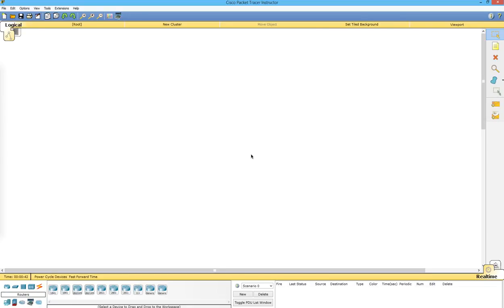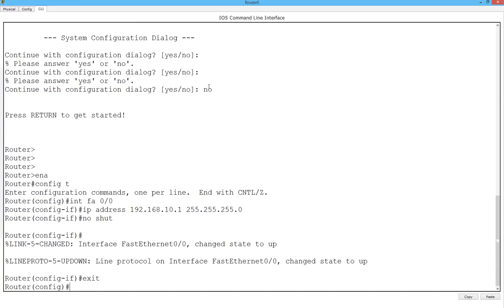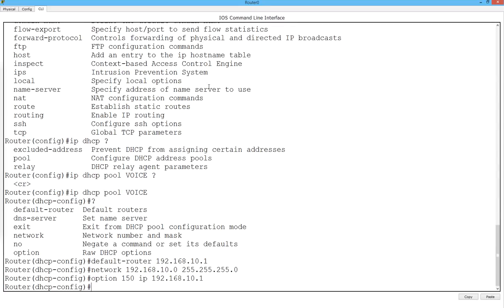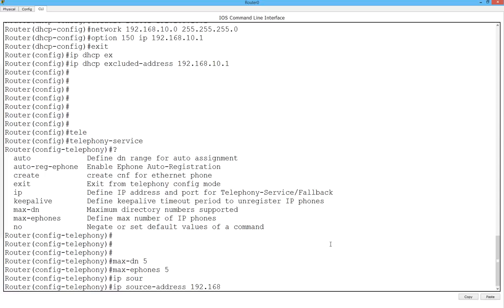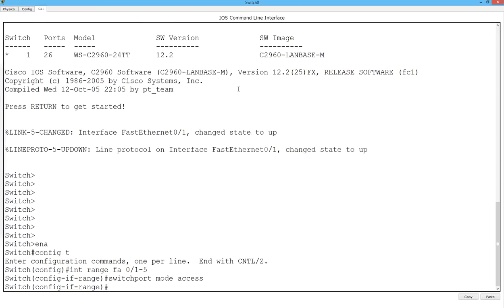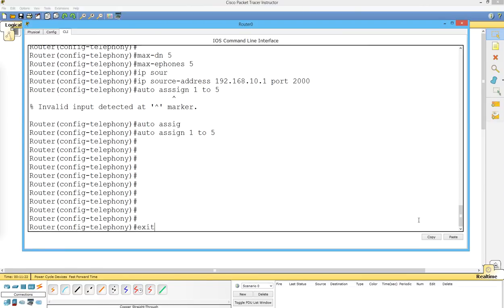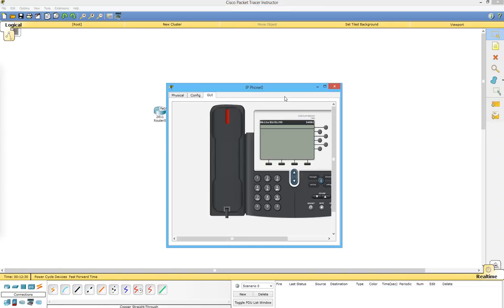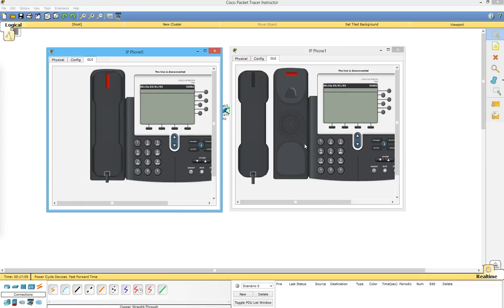13 Configuring VoIP - Adv. R&S